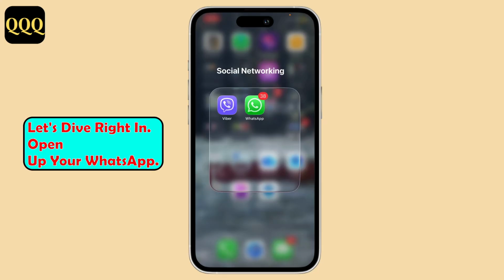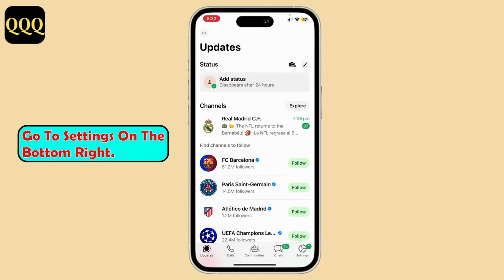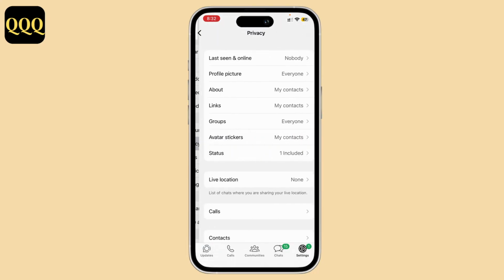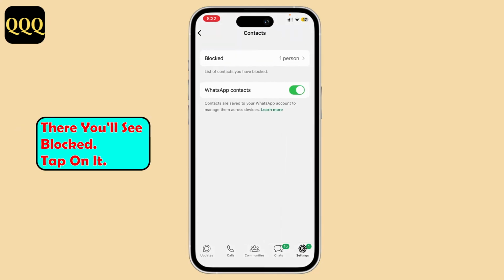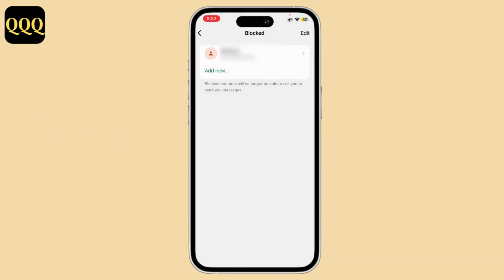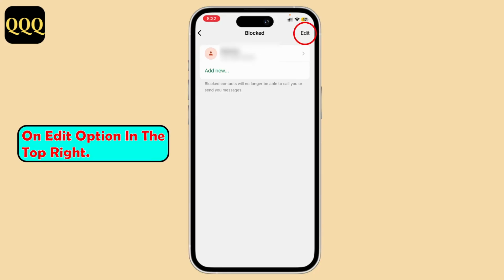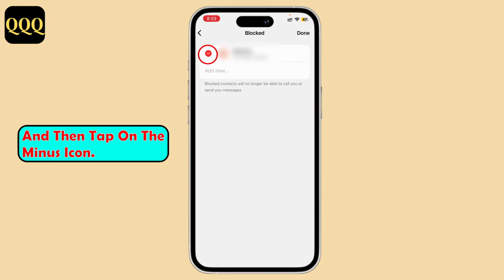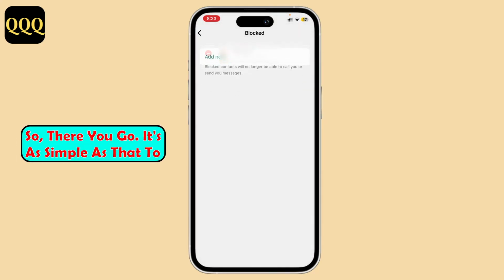How To Unblock Someone On WhatsApp ?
Welcome to our step-by-step guide on "How To Unblock Someone On WhatsApp"! If you’ve accidentally blocked a contact or want to reconnect with someone on WhatsApp, this video is perfect for you. We’ll show you how to unblock someone on WhatsApp quickly and easily, so you can start sending messages and making calls again. From navigating the WhatsApp settings to managing blocked contacts, these tips will help you restore communication on your chat app.

How to remove a contact from the blocked list

Tips for managing blocked contacts on WhatsApp

How to unblock a WhatsApp contact on Android and iPhone

How to reconnect with someone you blocked on WhatsApp